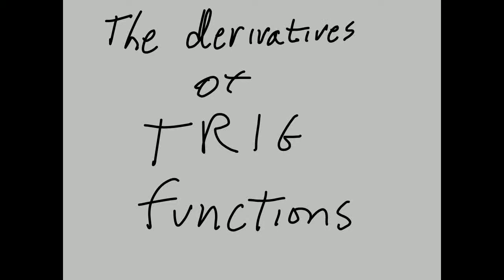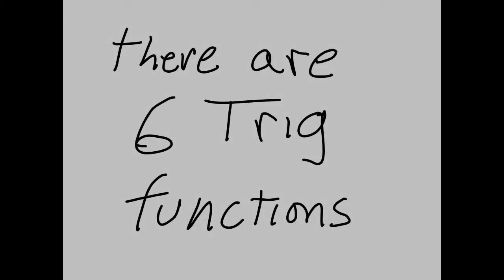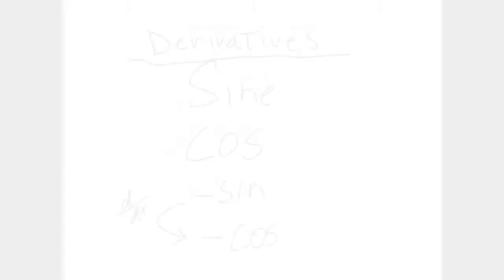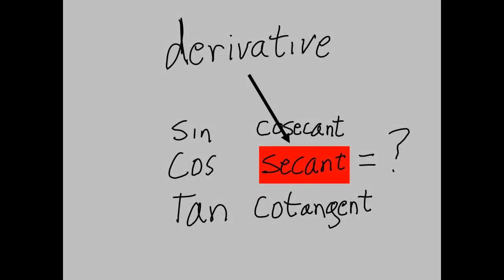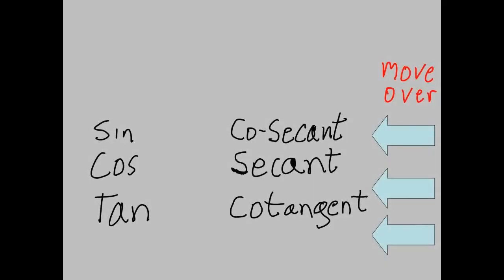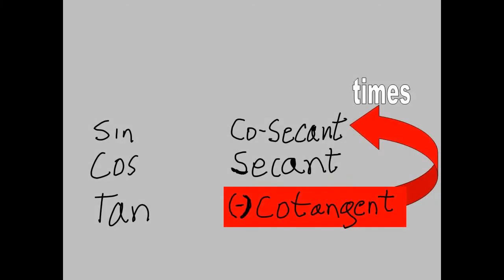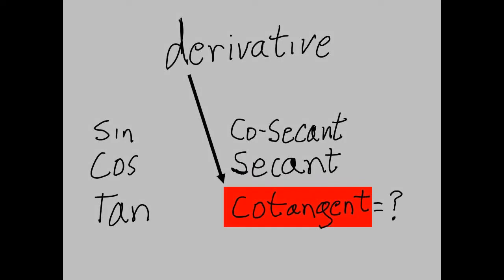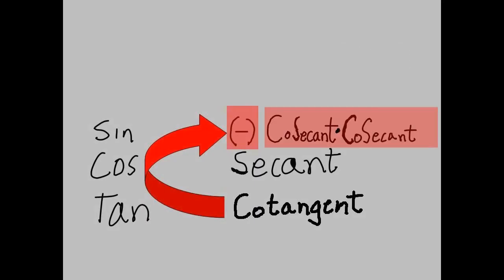Trigonometric Derivatives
What are the derivatives of the major 6 trig functions ?